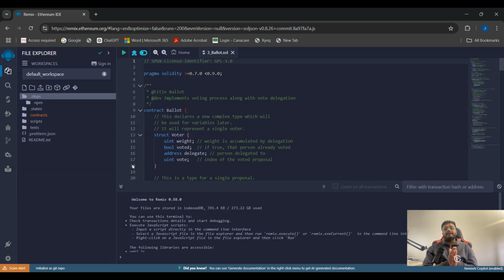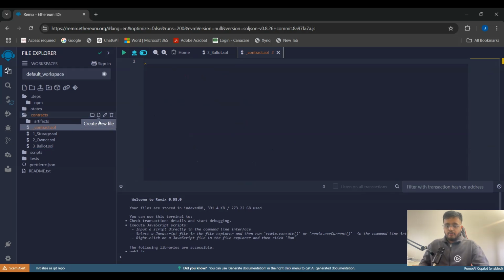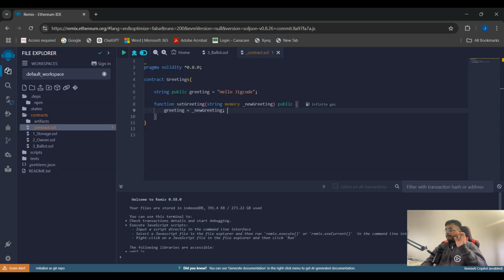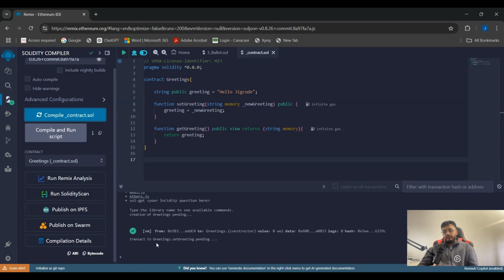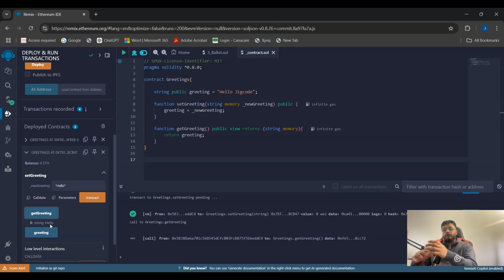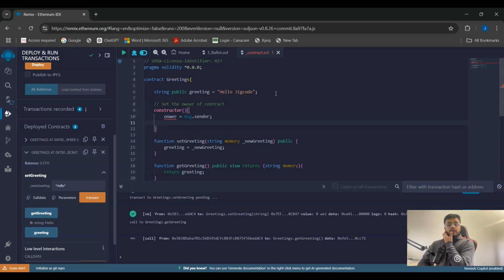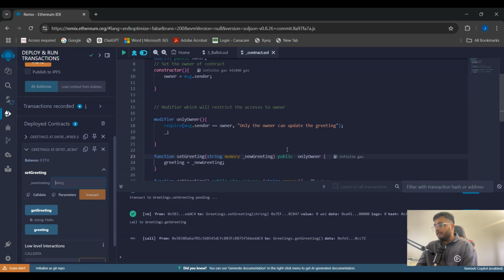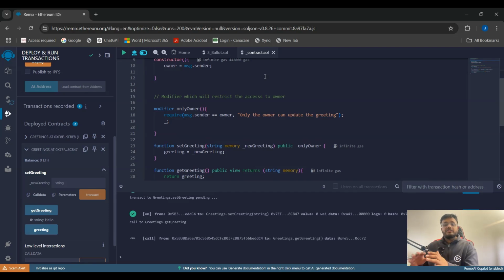What is Smart Contract ? | Smart contracts using solidity | Blockchain Development Series - Part 02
Welcome back to the second video of our Blockchain Development Series! In this tutorial, we dive into smart contracts – what they are, how they work, and how they’re used in the world of blockchain.

Learn how to write a basic Solidity program and deploy it using Remix IDE. Whether you're new to blockchain development or looking to strengthen your knowledge, this video will give you the foundational skills to get started with Solidity programming and smart contract development.

📌 What You'll Learn:

What are smart contracts and how do they work?
Introduction to Solidity – the language of smart contracts
How to write your first Solidity program
How to deploy your Solidity contract using Remix IDE